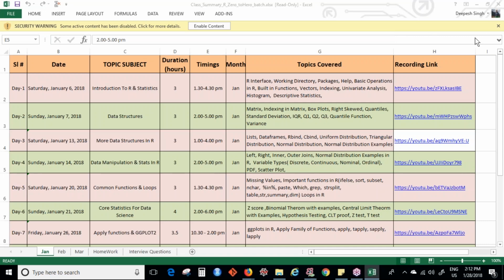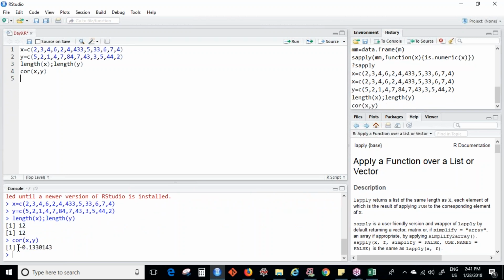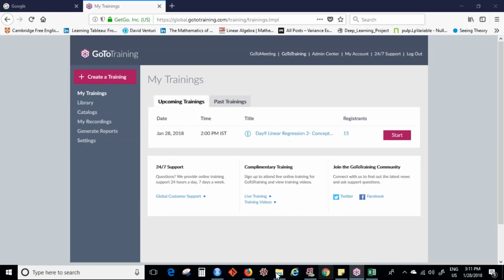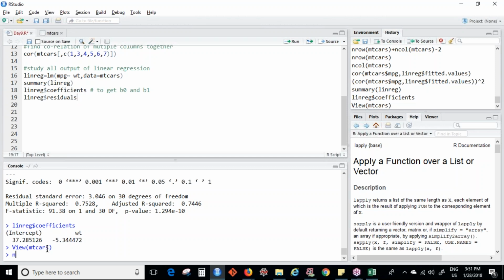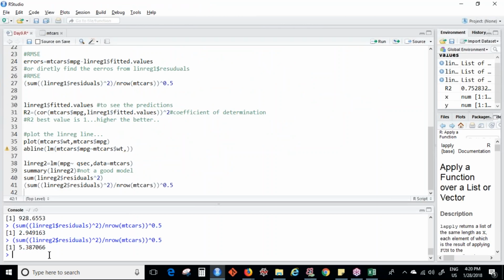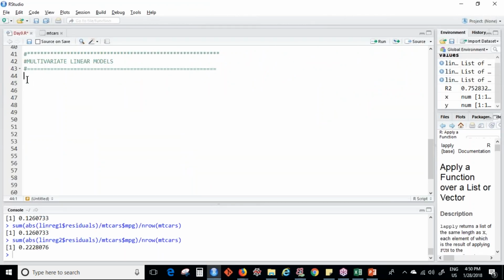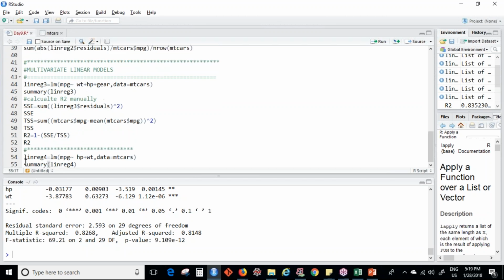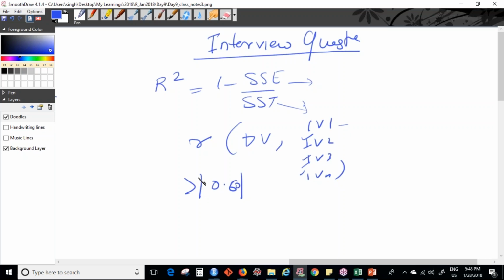Day9 Linear Regression 2 Concepts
Zero2Hero is now MYDATACAFE.COM. Feel free to visit
our website and browse through our latest courses many of which are free.
We have a new youtube channel.
For immediate response feel free to whatsapp us at Topics covered are Co-relation coefficient , Co-efficient of determination (R2), Multivariate Linear Regression, Univariate Regression, Undertanding the output of Linear regression, P values, Adjusted R2, SSE, RMSE, MAPE, SSt/ TSS, baseline Model, Hypothesis Test in Linear Regression